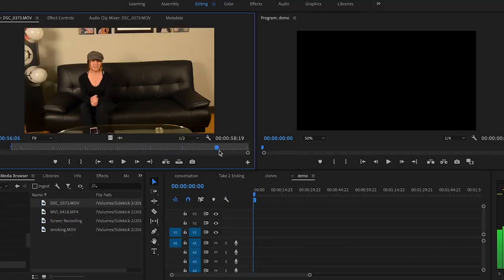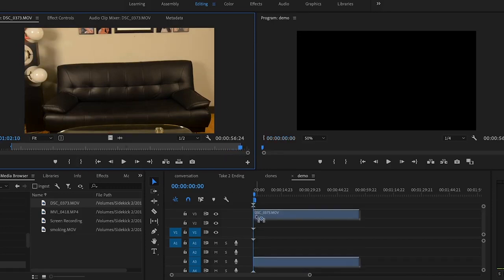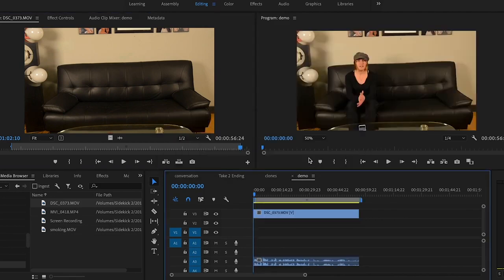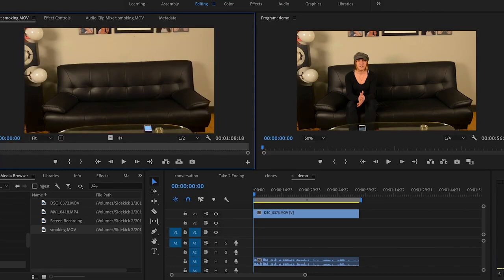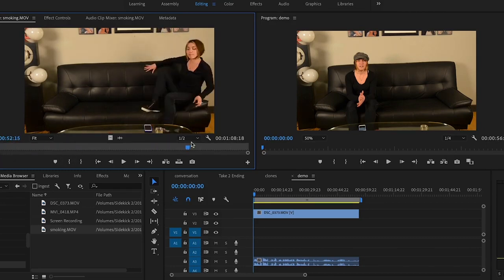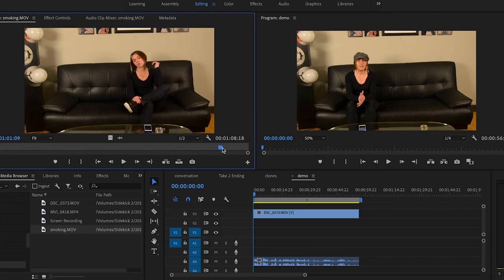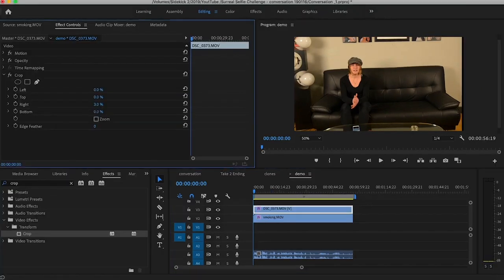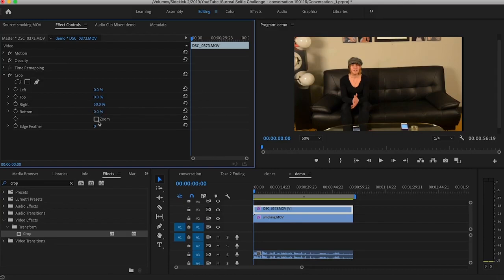How to Clone Yourself in Videos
This is a simple to the point tutorial on how to clone yourself in Videos.  You will need adobe premiere to following this tutorial.

Nikon D850
Nikon 34-80 mm
Nikon 105 MM
Canon M50
MeFoto Tripod (Pink)
Sennheiser ew100